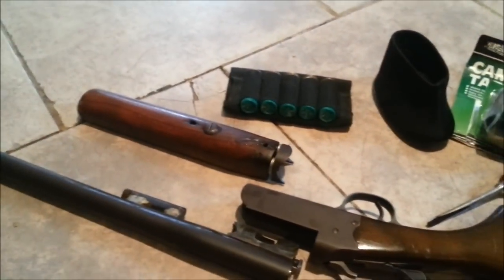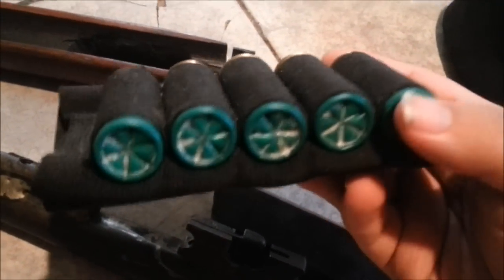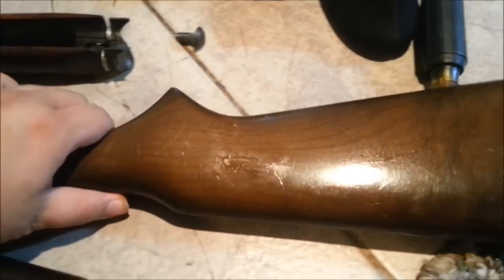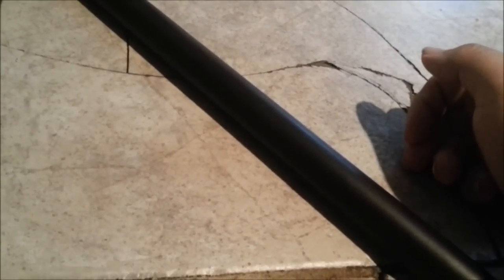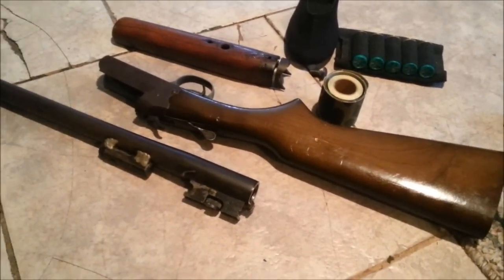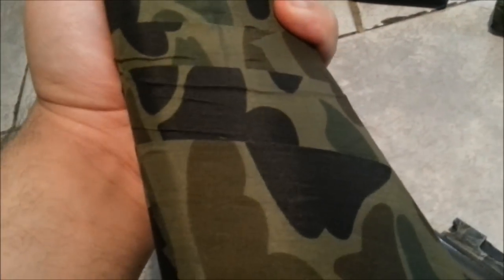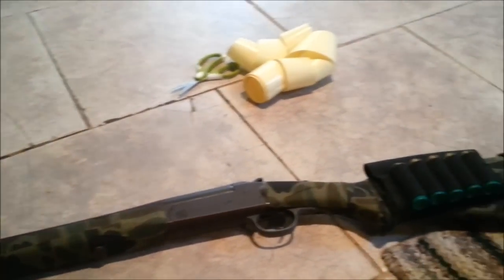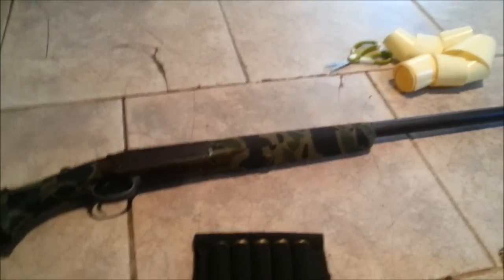Modding Single Barrel Shotgun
Springfield J Stevens Single Barrel Shotgun